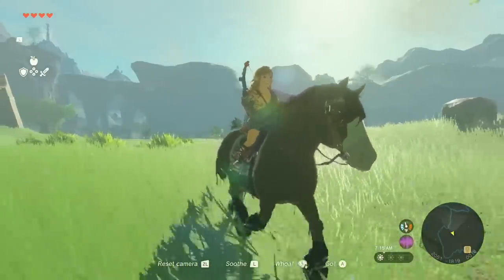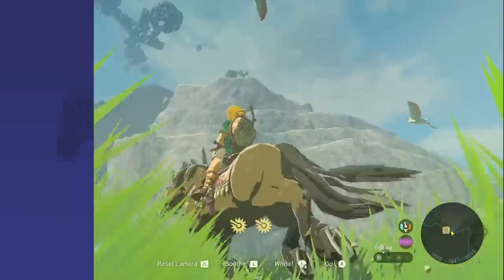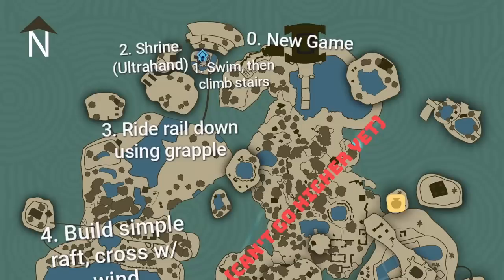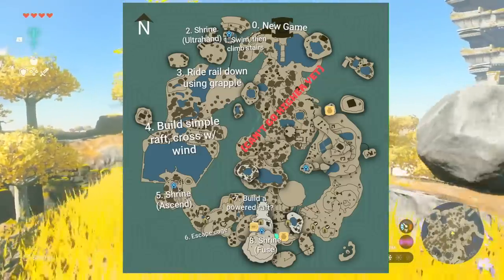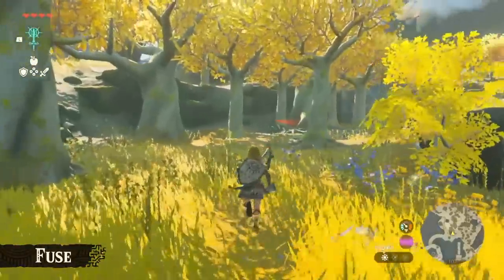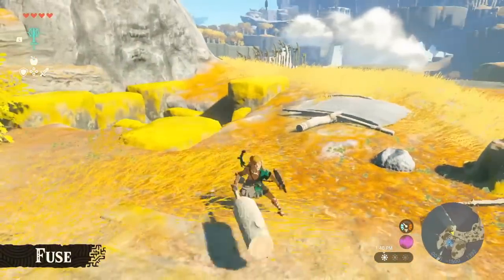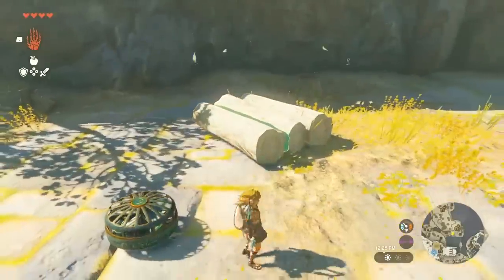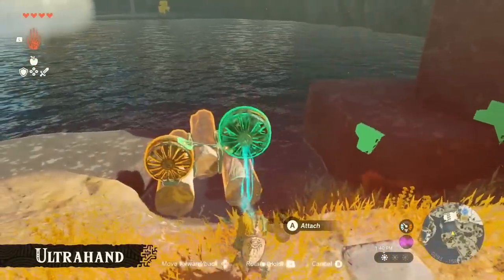Tears of the Kingdom's ENTIRE Opening Area Revealed!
Tears of the Kingdom's opening area just might have been figured out!

Thank you everyone for your continued support!